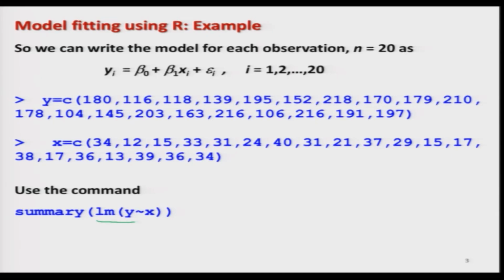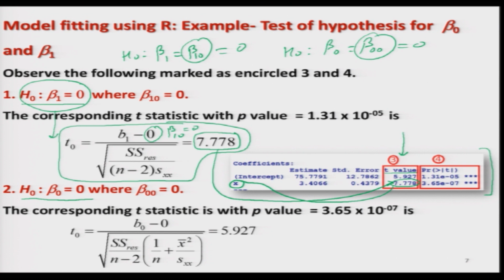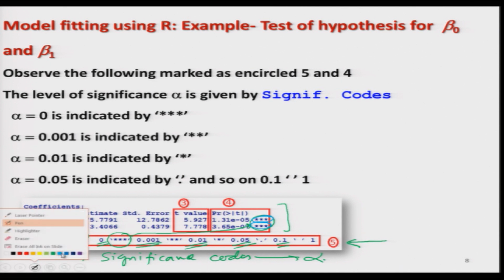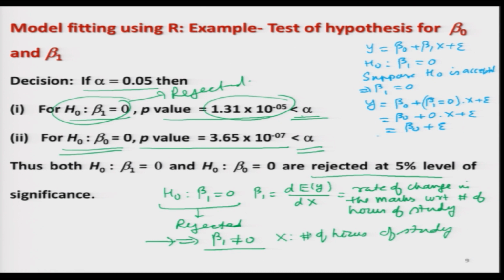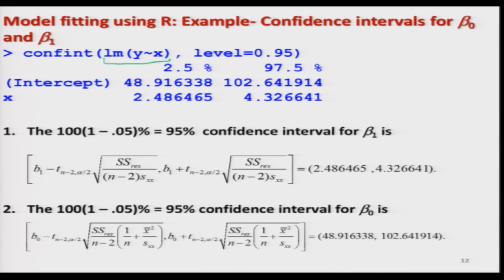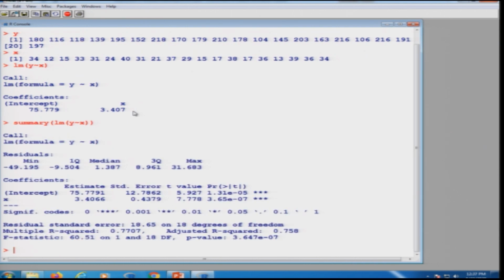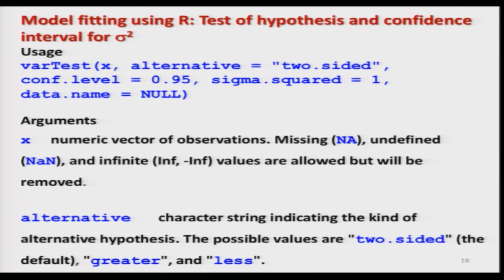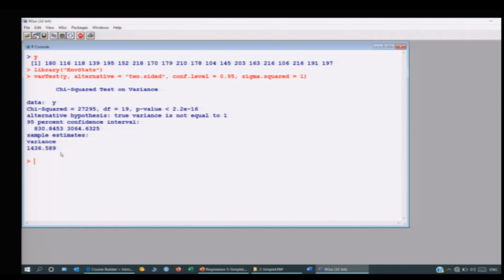noc21-ma36-lec44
In this lecture, fitting linear models with R software is discussed with examples and corresponding R commands.